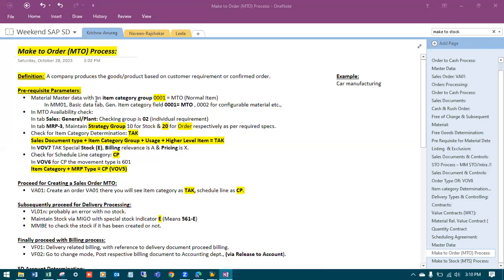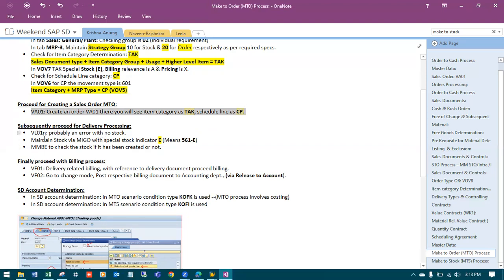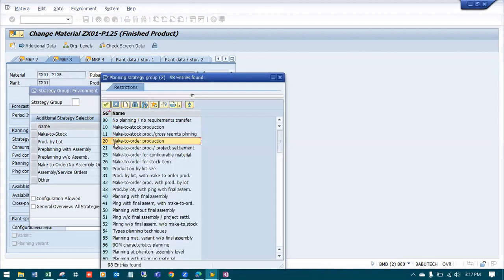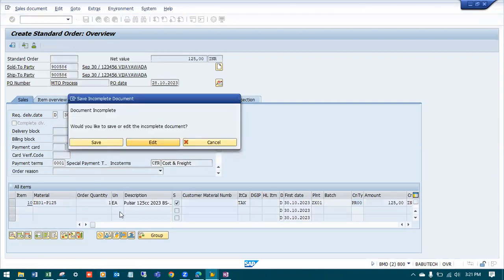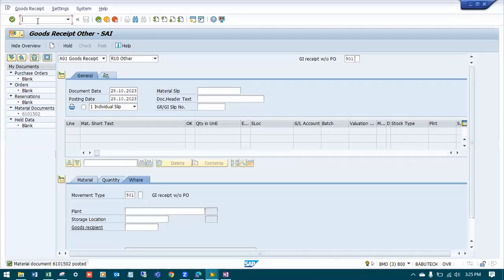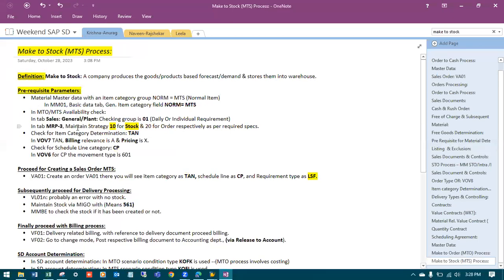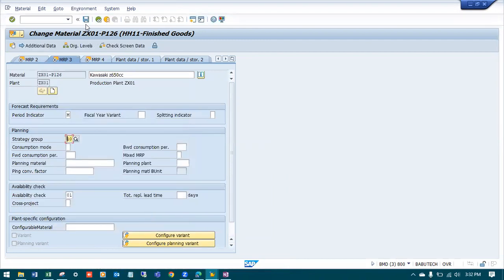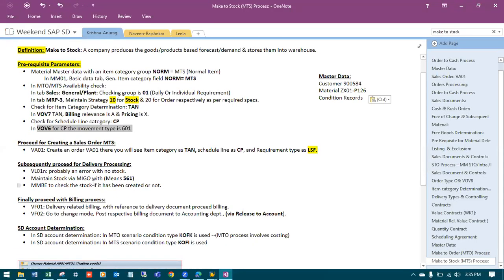SAP SD || Make to Order & Stock Process